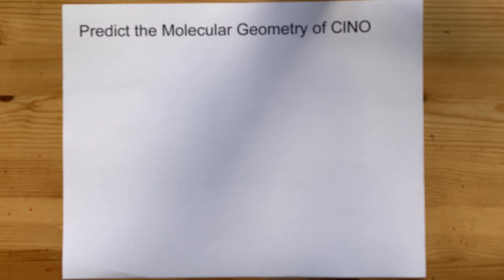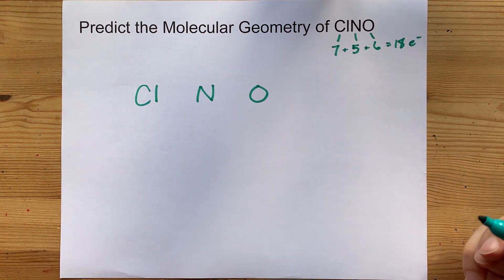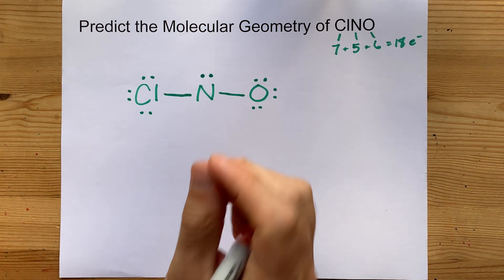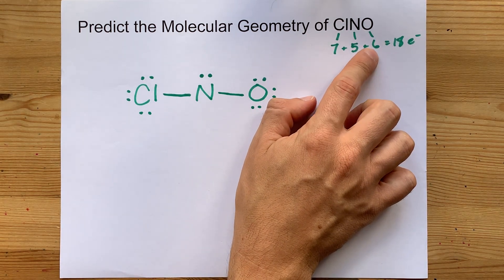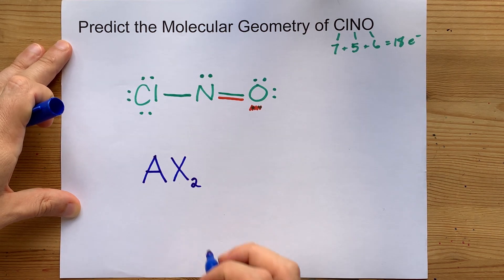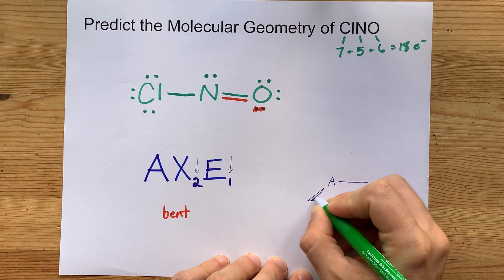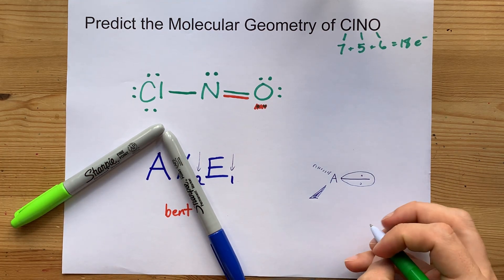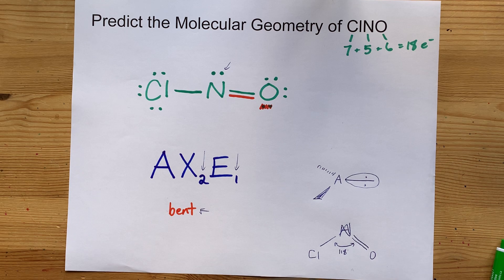Predict the Molecular Geometry of ClNO (nitrosyl chloride)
Cl-N=O, which is nitrosyl chloride, has a nitrogen atom in the centre, a chlorine atom single-bonded to that nitrogen on one side, and an oxygen atom double-bonded to nitrogen on the other. There is one lone pair on Nitrogen.
This means the VSEPR geometry is AX2E, which is "bent" or "non-linear", depending on your teacher. It comes from AX3, which is trigonal planar.